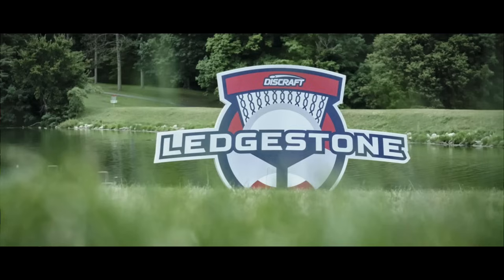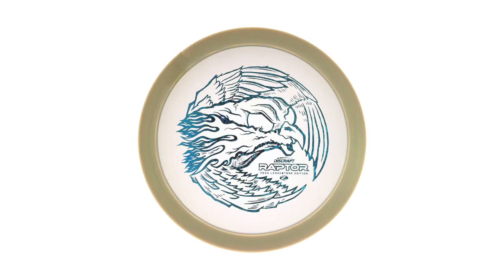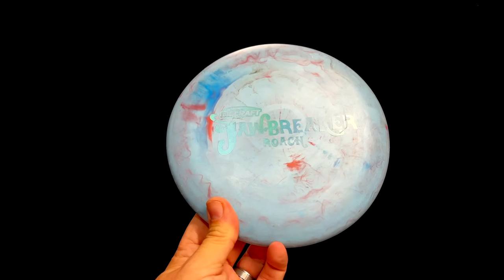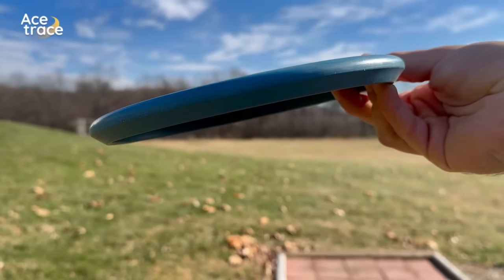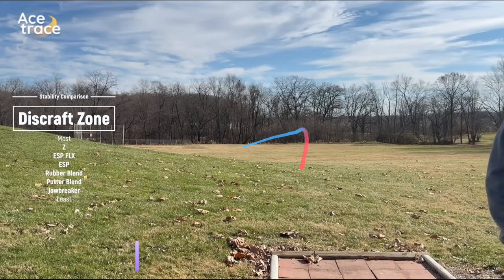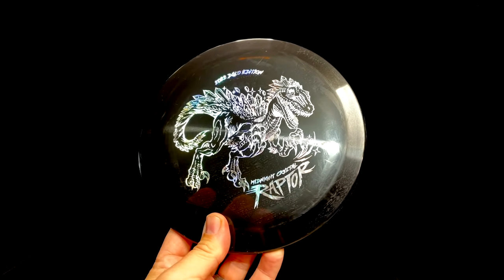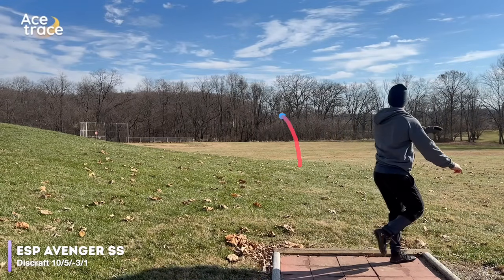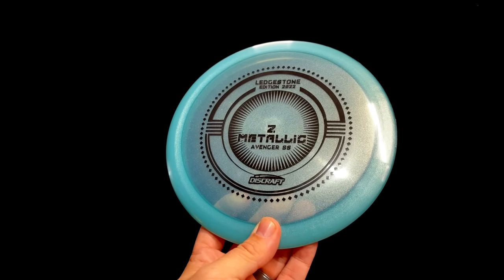We Compare Every Discraft Plastic*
We threw every Discraft plastic ever.* Mostly. Well a lot of them...

Follow Caleb Thomas @CalebThomasDG  on YouTube or @calebthomas_dg on Instagram.

We're a disc golf retailer from Ohio specializing in Mystery Boxes.